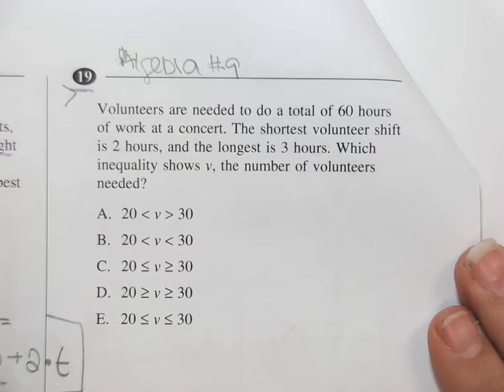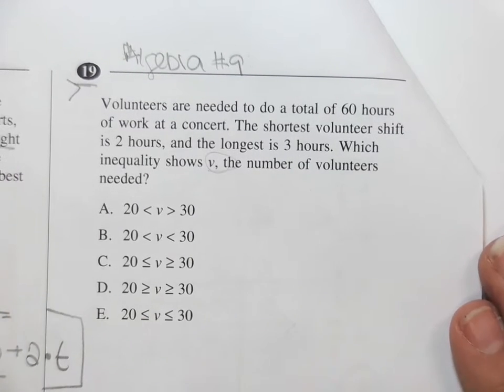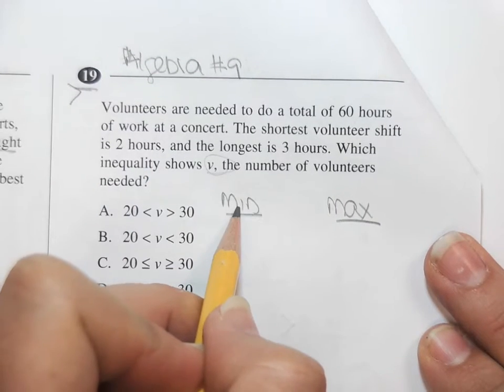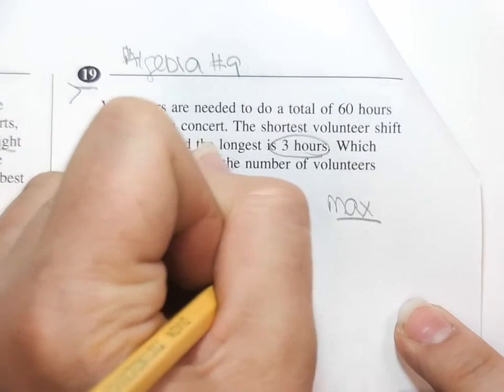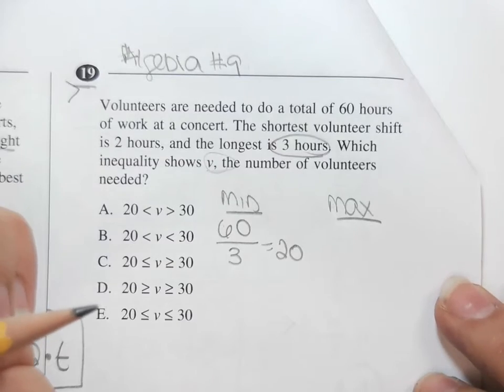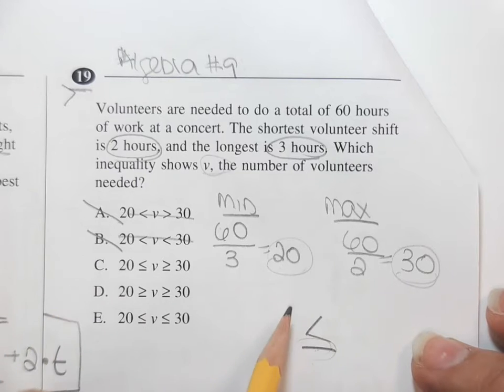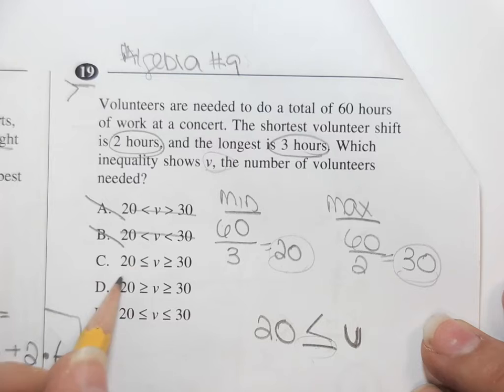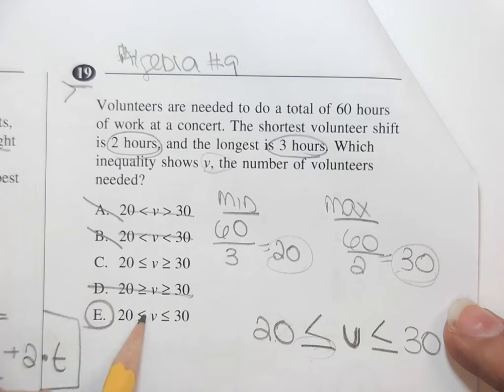HiSET FPE 7 #19